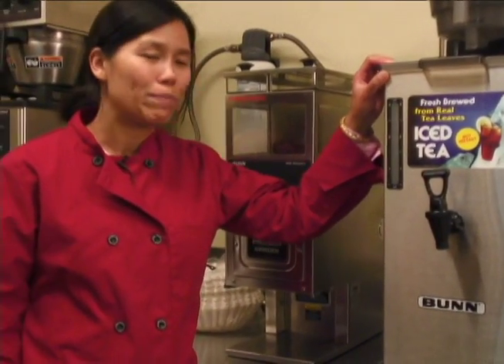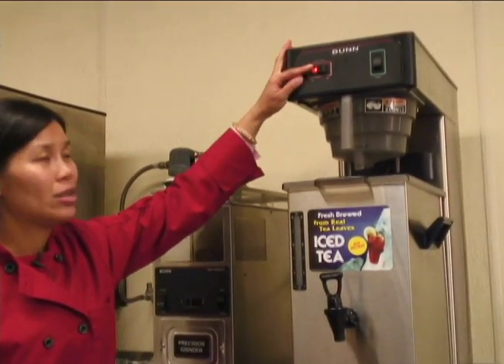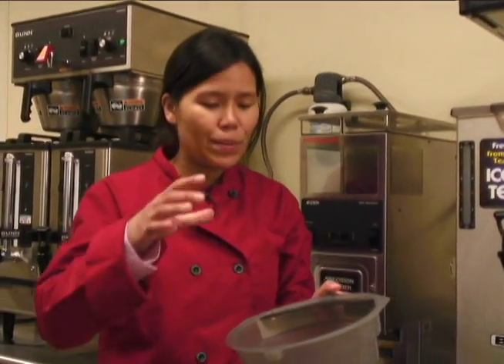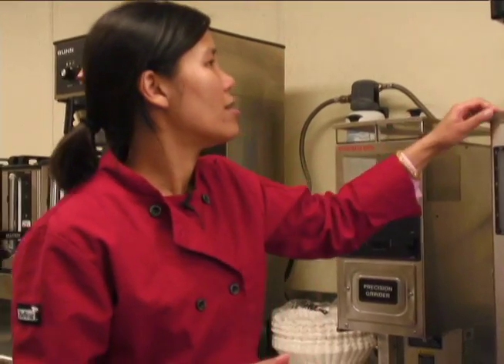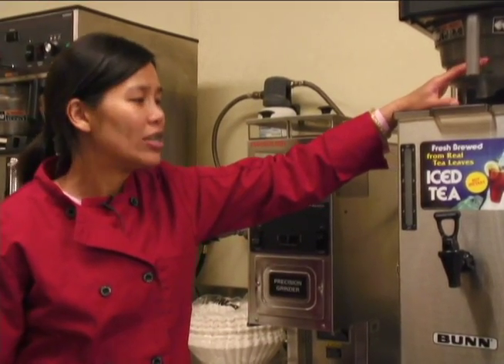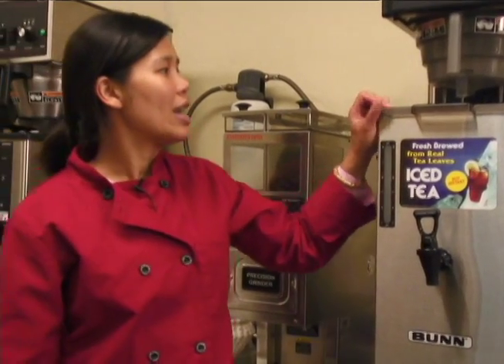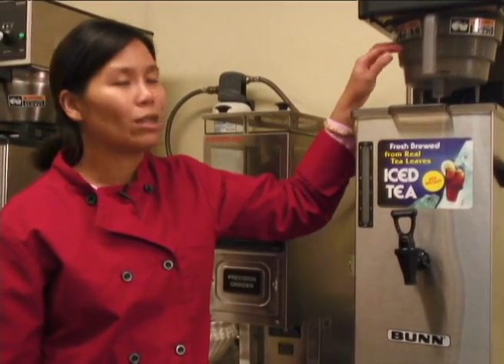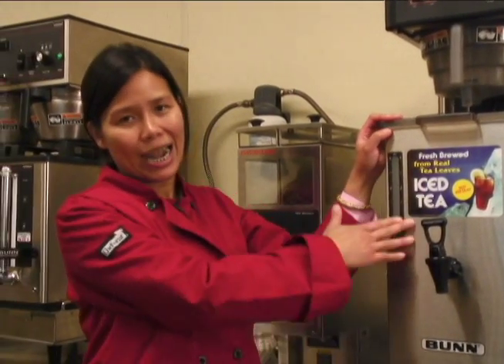HTM Iced tea